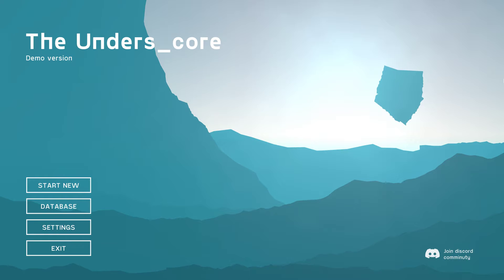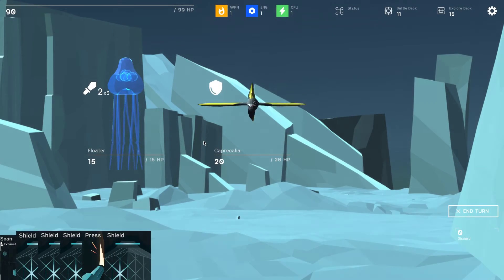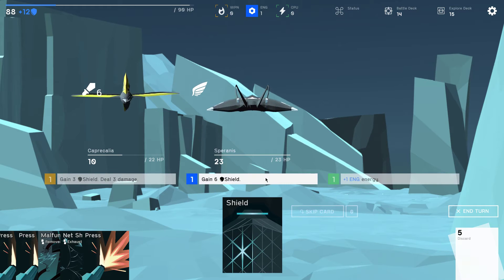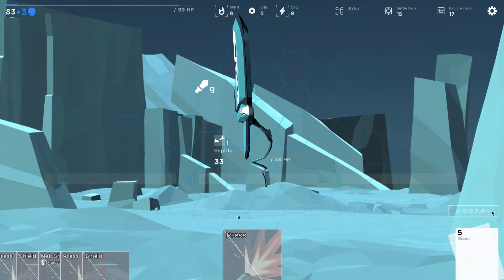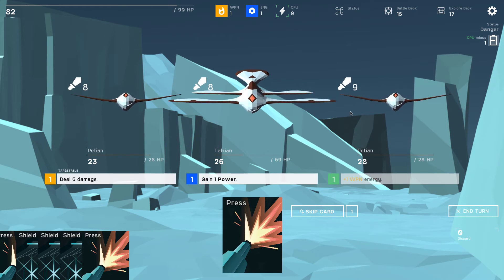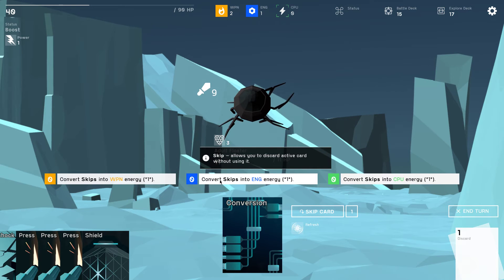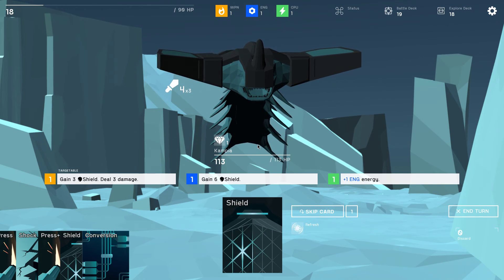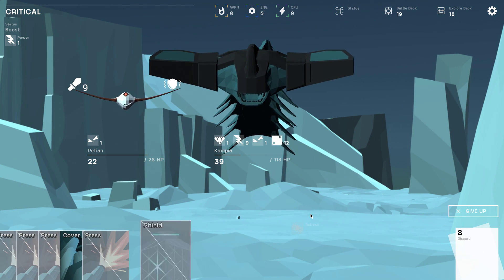Unders_core - Indie Spotlight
Or on Mastodon! (Still trying that one out haha)

The Reimagined Deckbuilding Experience
The Underscore introduces unique mechanics to the genre, adding a new depth to tactical decisions.
Plan multiple steps ahead and beat the odds: the game has minimal randomness within cards and character actions. No cards like “do 1 to 5 damage on a rainy day, no dodges, no random criticals”
Card queue instead of draw pile: cards come in a predictable queue, you know how soon that much needed card will come into play
New tactical opportunities: carefully balance your upgrades or minmax all the way
Build two decks every run: build Exploration deck to navigate the world and Battle deck to survive the encounters

Face the sci-fi alien world
You are a backup copy of a veteran pilot's mind, put into a hi-tech powersuit. Complete your task, discover the source of anomaly and find the reason why you were created.
Uncover more and more details every run, try to make the cycle stop.

Assemble the Exploration Deck
Every run you construct not only your battle deck, but also your exploration deck.Remove dangerous events and add synergetic improvements to form your path.

Gain more options
Every card has three possible actions associated with it. Pick one depending on the circumstances
Build perfect combos
Break the rules and find outrageous synergies: build an optimal deck where you get triple value out of your every action.Supplement your battle deck with exploration cards that boost your strengths or weaken the deadly enemies.
Risk it all to get powerful submodules – a multi-purpose items that can be used once per battle.